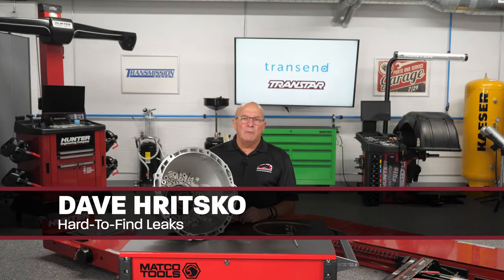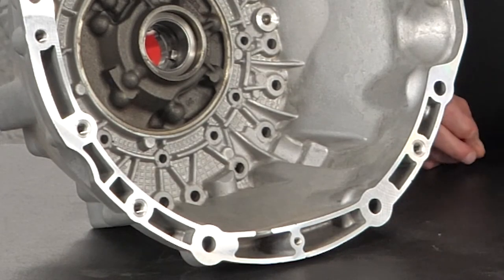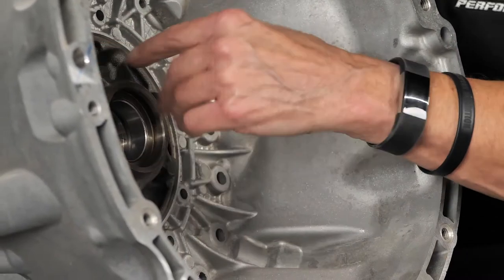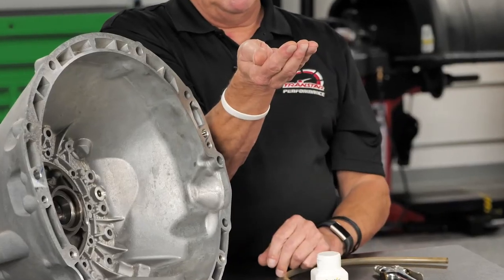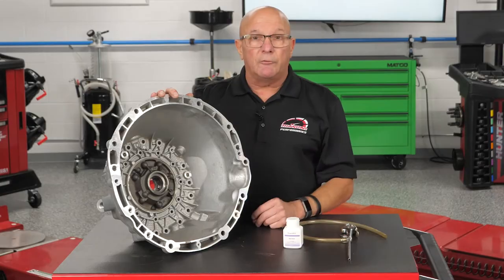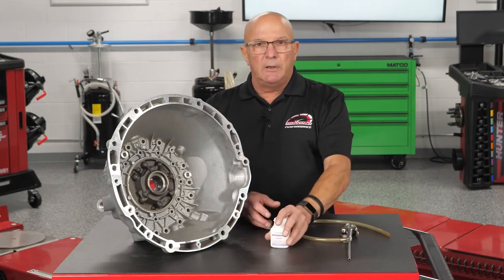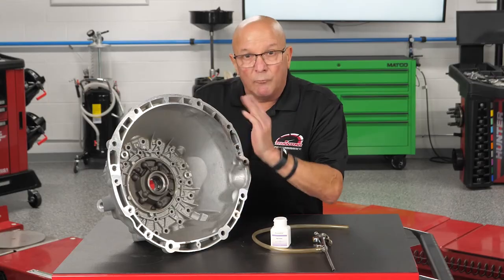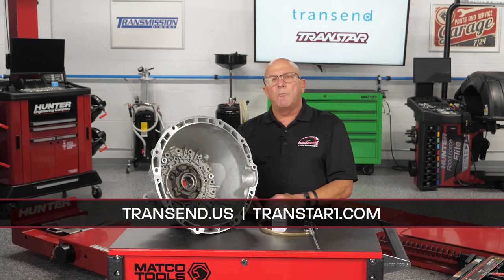Tip for Finding Transmission Leaks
Dave talks about a trick he learned a while back on how a common household item can be used to accurately find where your transmission is leaking from, saving you time and money. Visit us at htttps://transend.us